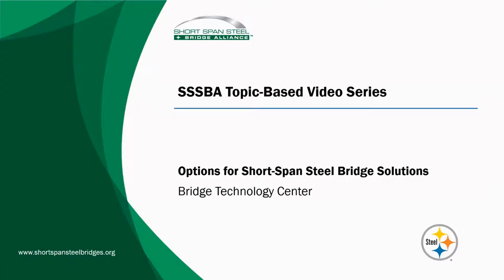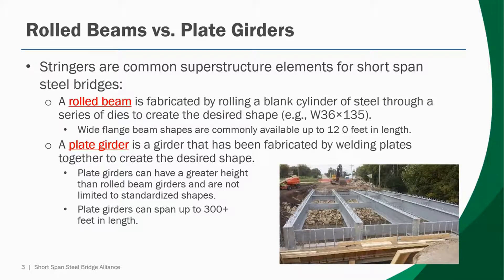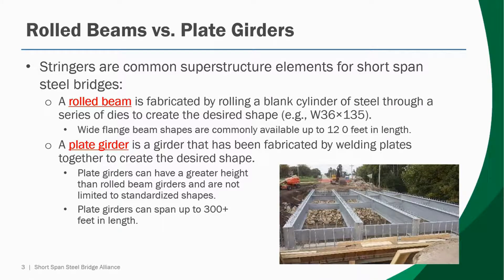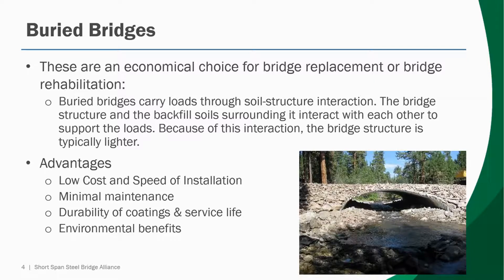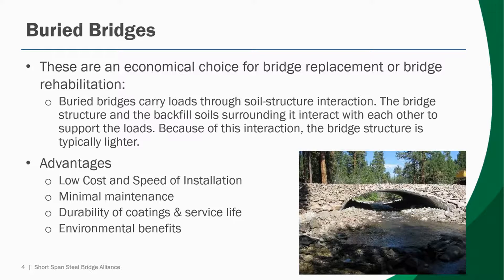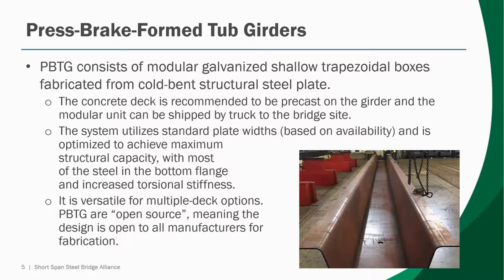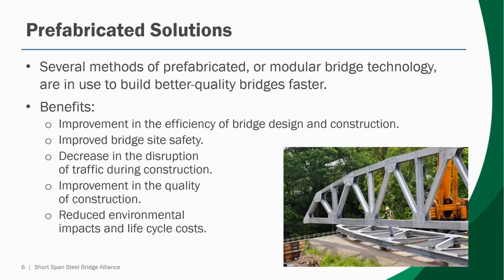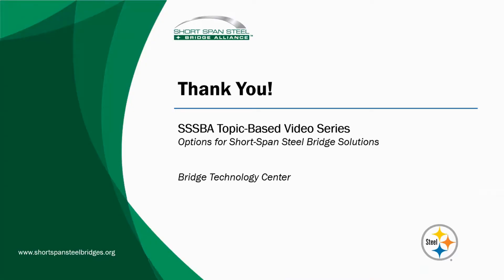Options for Short Span Steel Bridge Solutions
The SSSBA presents a topic based video series on short span steel bridges.

In this series, Dr. Gregory Michaelson (Co-Director, SSSBA Bridge Technology Center & Associate Professor, Department of Civil Engineering at Marshall University) discusses options for short span steel bridge solutions, including:
- Rolled beams vs. plate girders
- Buried bridges
- Press-brake-formed tub girders
- Prefabricated solutions